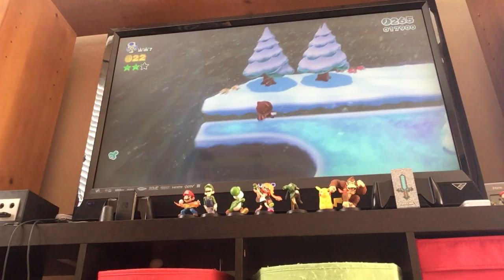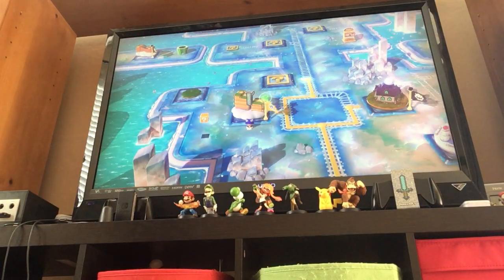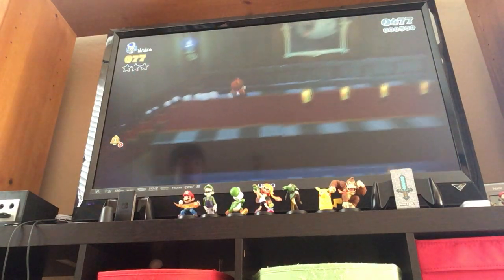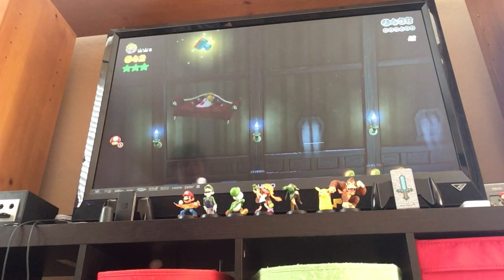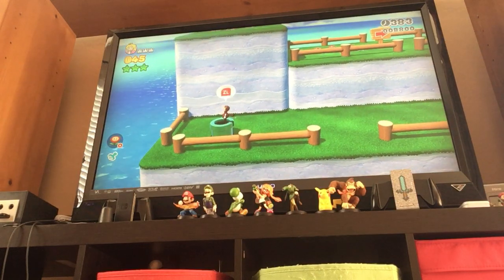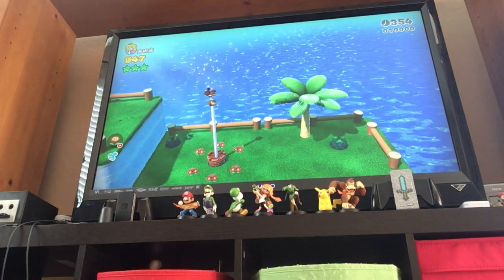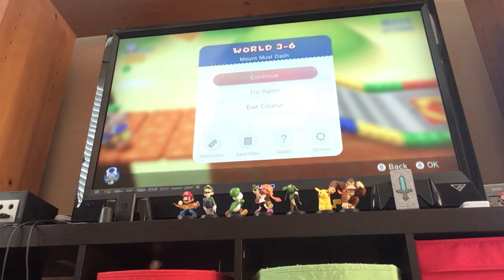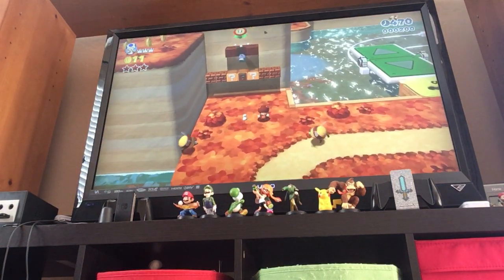Super Mario 3D World - Part 3 - apparently this game uses odyssey pipes